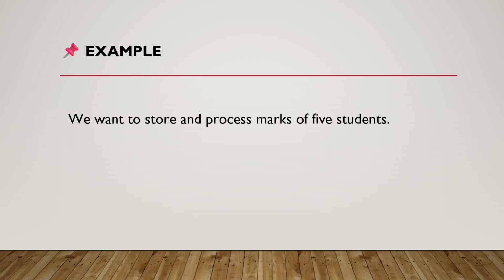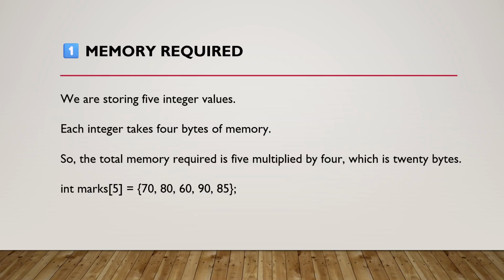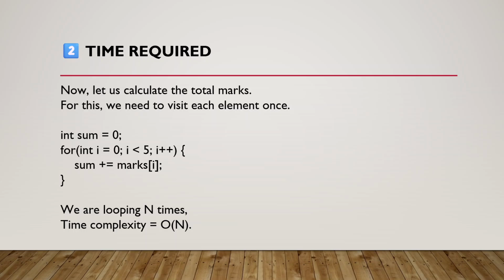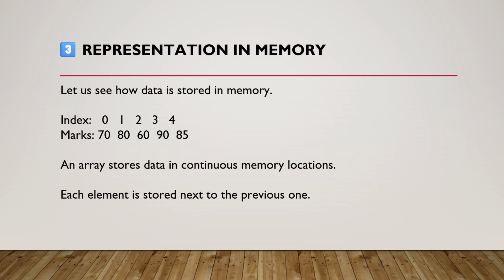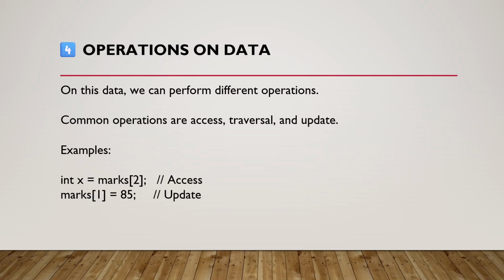What is Data Structure? | Introduction to DSA | Simple English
In this video, we learn what data is, what a data type is,
and what a data structure means in simple English.

We also understand the four important points of data structures:
1. Memory required to store data
2. Time required to process data
3. Representation of data in memory
4. Operations performed on data

This is the first video in our Data Structures series.

Next video: Array Data Structure.